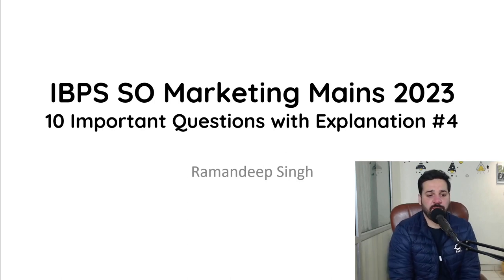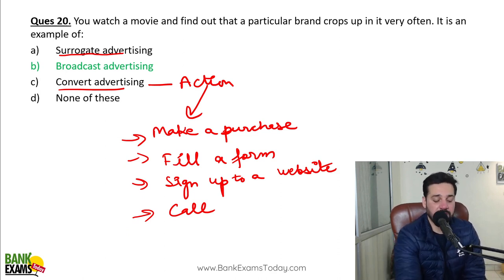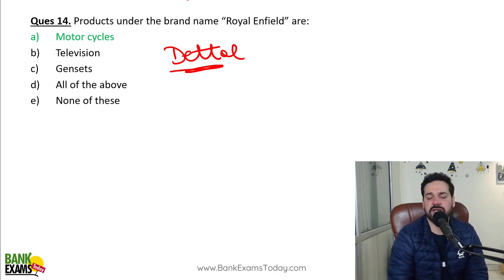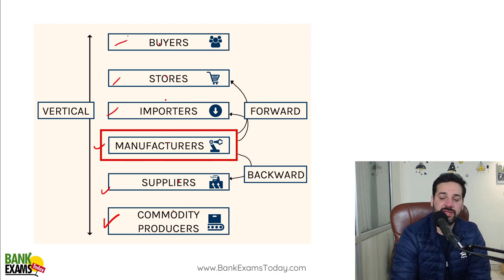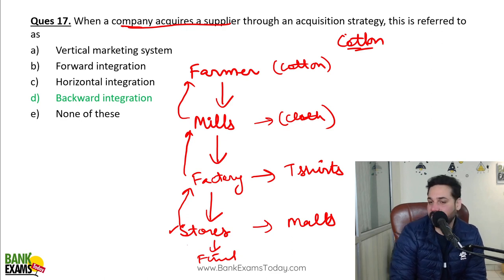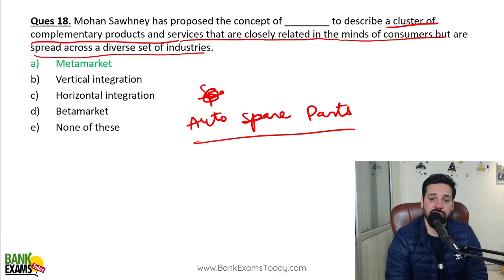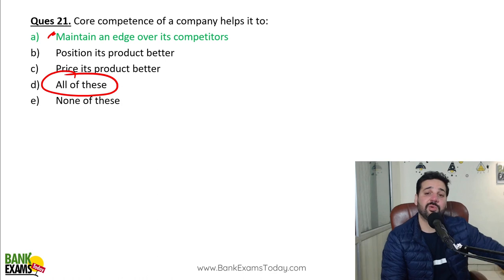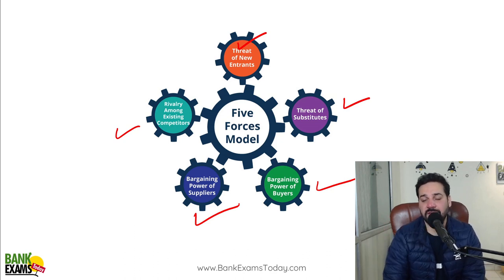IBPS SO Marketing Mains 2023: 10 Sure Shot Ques #4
IBPS SO Marketing 2023 exam is going to be held in February 2023 exam. In the series of sharing sure shot topics, Today I am sharing 10 important questions that are repeated in the IBPS SO Marketing Mains exam.

Mobile Apps